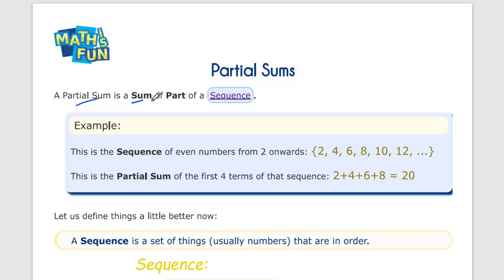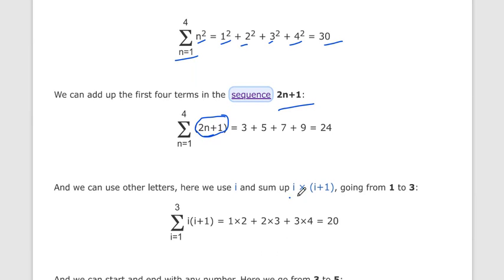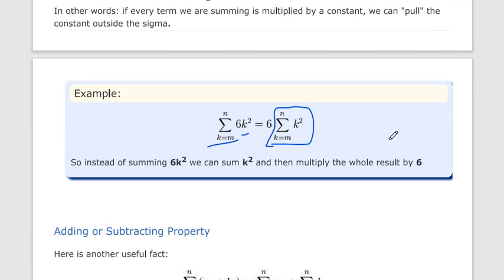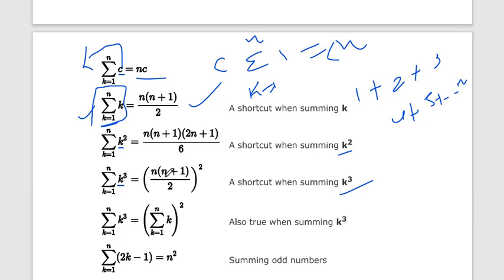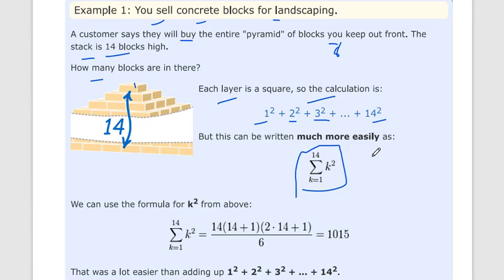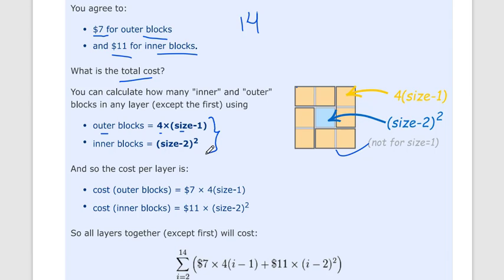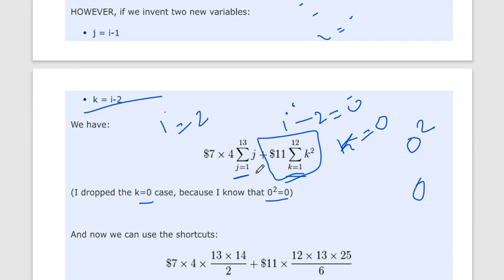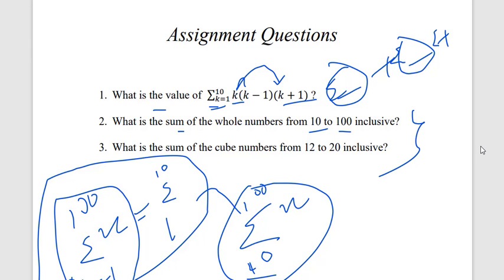Lec 27 Partial Sums